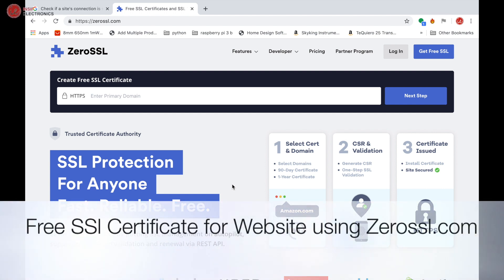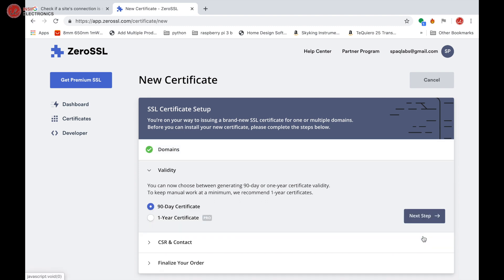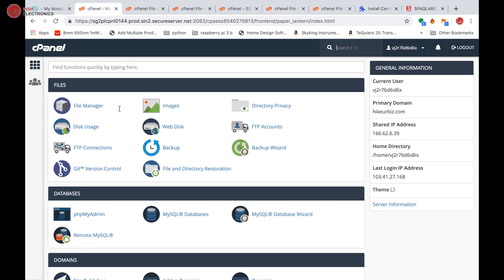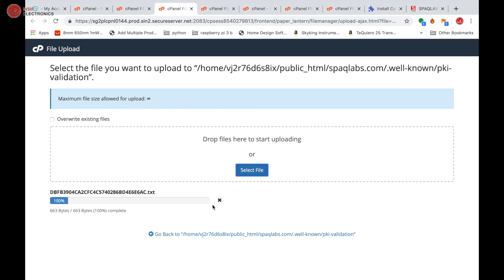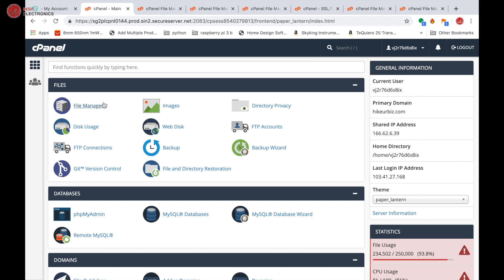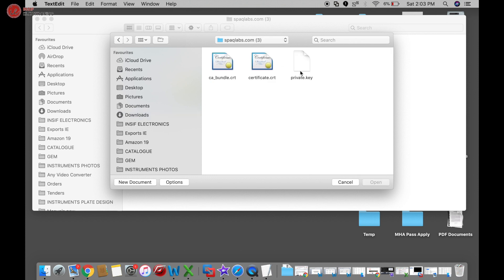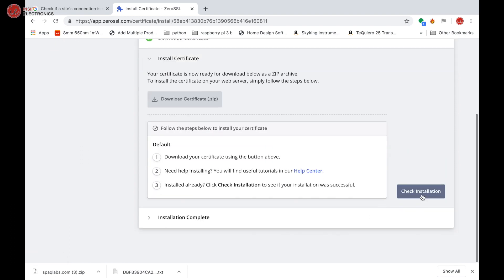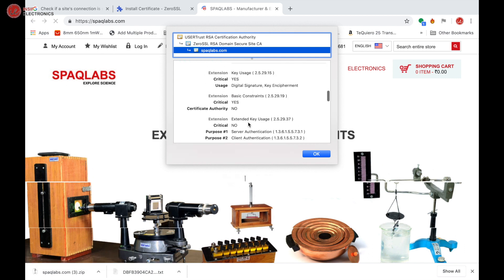Free SSl Certificate for Website using Zerossl Updated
Free SSl Certificate for Website using Zerossl